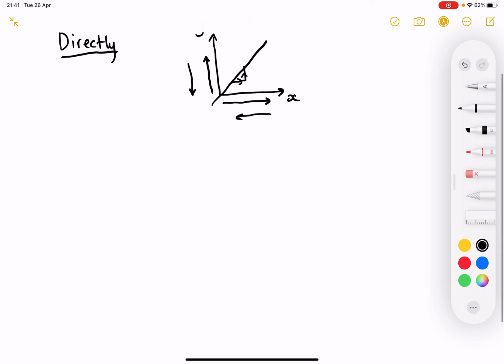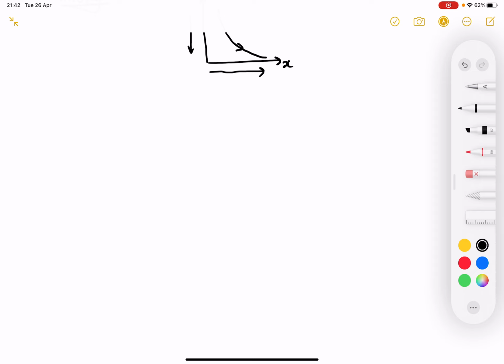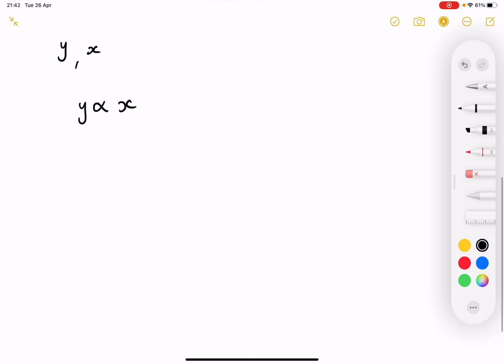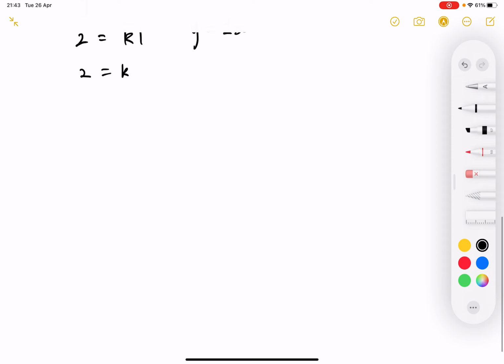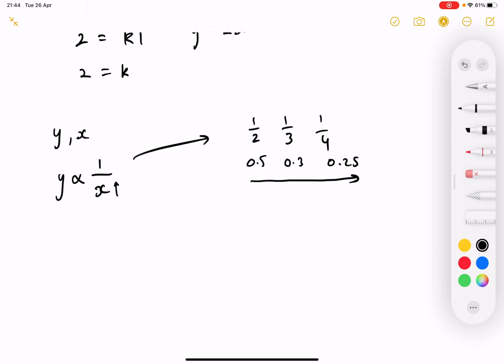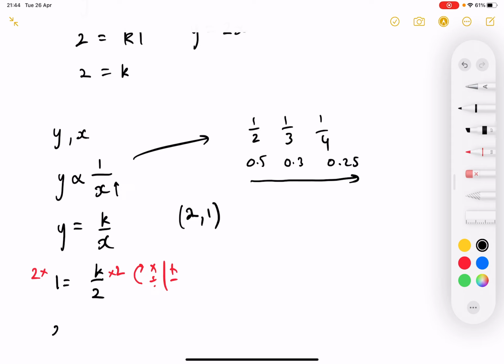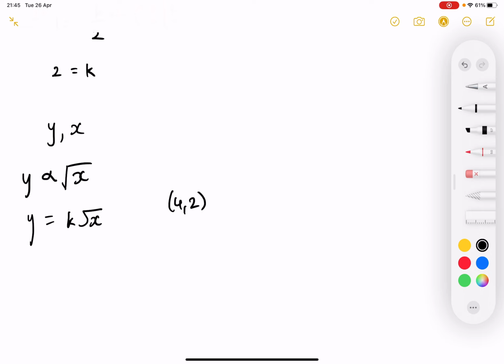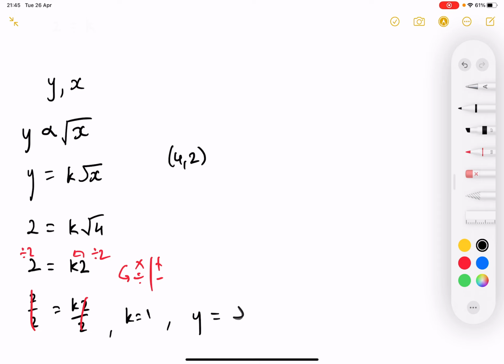GCSE Maths - directly or inversely proportional??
We go over a tricky topic, connecting two variables based on if they are directly or inversely proportional.